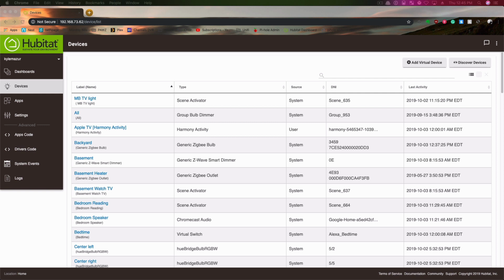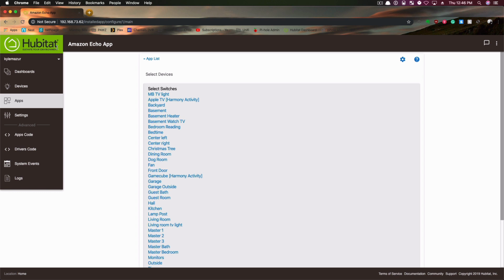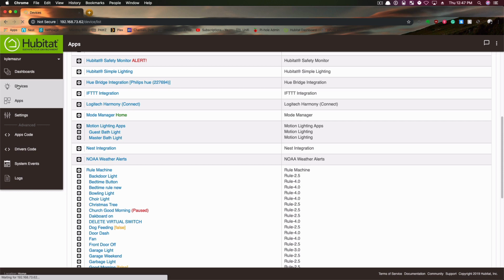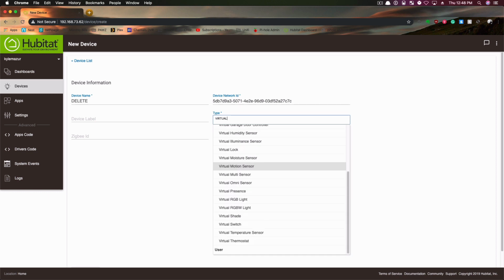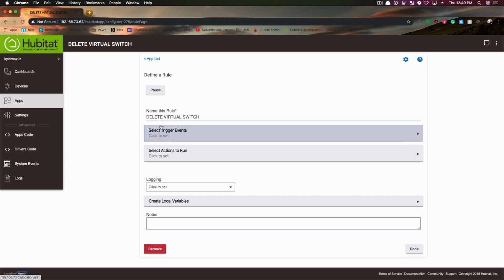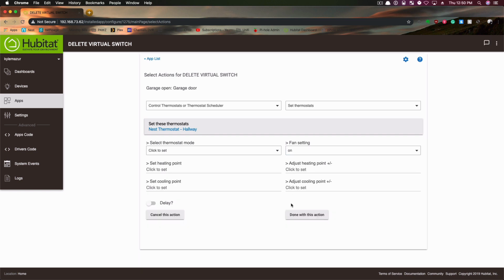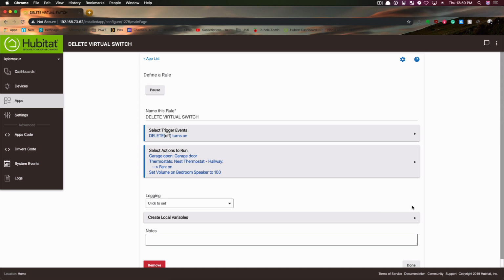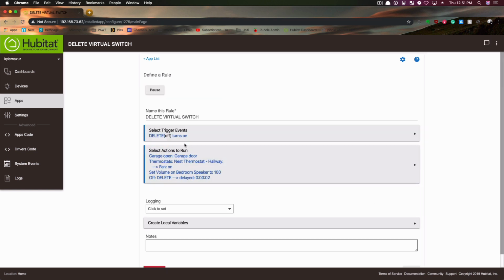Virtual Devices in Hubitat with Amazon Echo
I show you how to create a virtual device to use inside of an Amazon Echo or Google home to run a custom routine